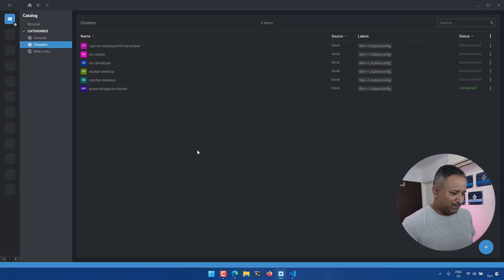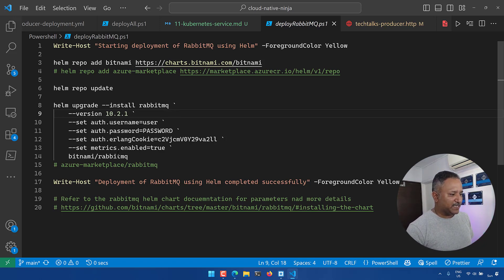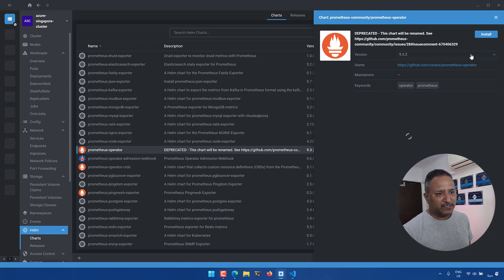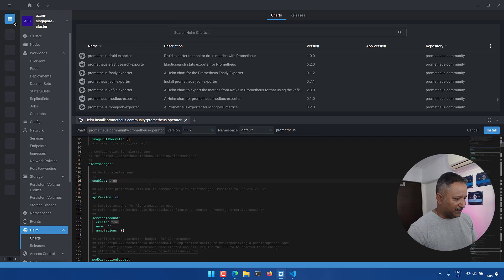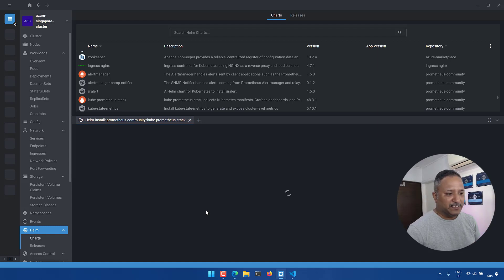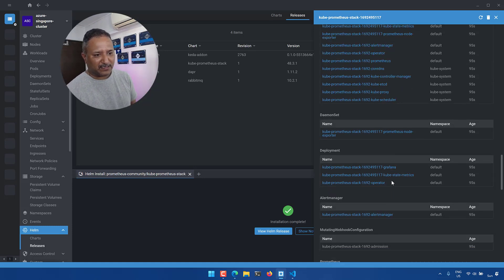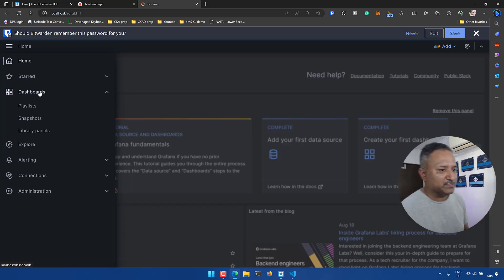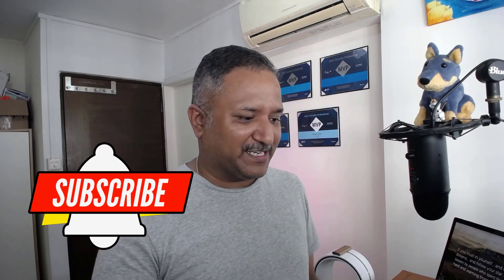Install Helm chart using Lens | TipsAndTricks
This video is about installing Helm chart on a Kubernetes cluster using Lens. The lens is a visualiser for Kubernetes cluster. It has a nice integration with Helm. Helm is the package manager used to deploy complex applications on Kubernetes. usually, we use Helm CLI to deploy Helm charts as release on a Kubernetes cluster. This video covers the graphical approach of achieving the same.

▬▬▬▬▬▬ 🔗 Additional Info 🔗 ▬▬▬▬▬▬

▬▬▬▬▬▬ ⏱ Chapters⏱ ▬▬▬▬▬▬

00:00 - Introduction
00:15 - Quick overview of Helm
00:45 - Getting started with Helm with Lens
1:50 - Example of Helm chart installation using Helm CLI
2:35 - Install Prometheus using Lens
4:30 - Override default values
6:25 - Install Prometheus using kube-prometheus-stack
7:50 - verify Helm Release using Lens
9:00 - Verify Prometheus service by doing port forwarding
9:50 - Grafana UI
11:10 - Delete Helm release using Lens
11:50 - Summary